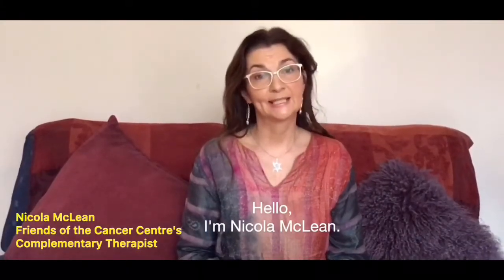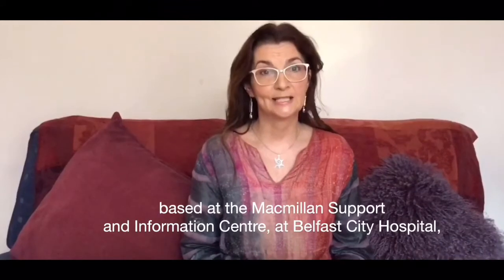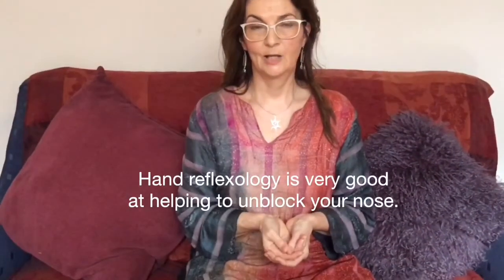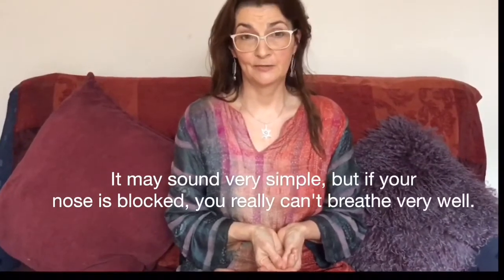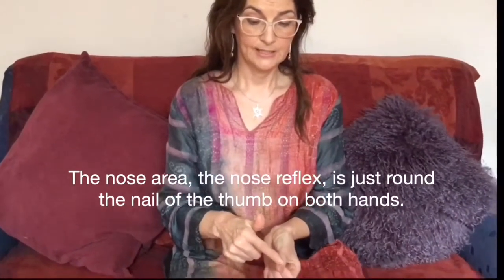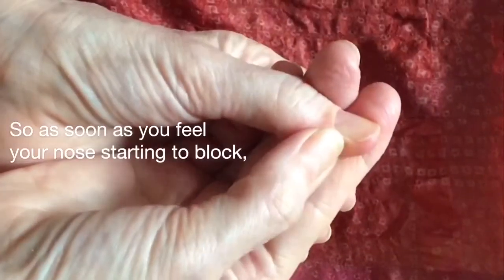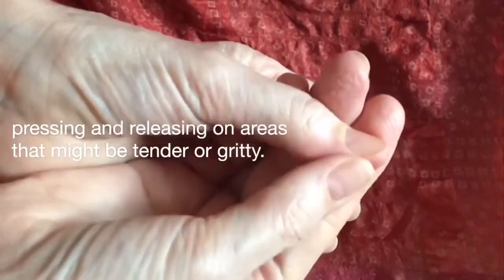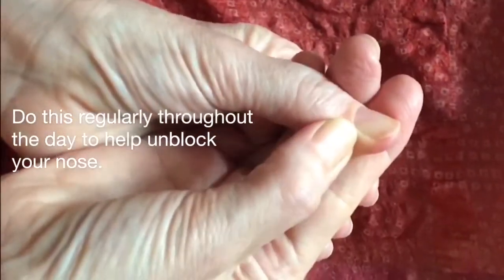Hand reflexology to help relieve a blocked nose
Friends of the Cancer Centre's complementary therapist, Nicola McLean, shows you some simple hand reflexology techniques to help relieve a blocked nose.

Nicola is part of the wonderful team at the Macmillan Support and Information Centre in Belfast, where Friends of the Cancer Centre funds the complementary therapy and exercise classes for people affected by cancer.  While the Centre is closed due to social distancing restrictions , Nicola has kindly put together this video to ensure that patients can continue to benefit from reflexology at home.